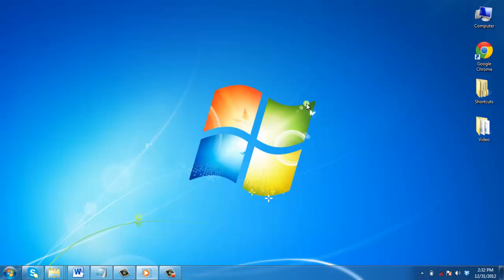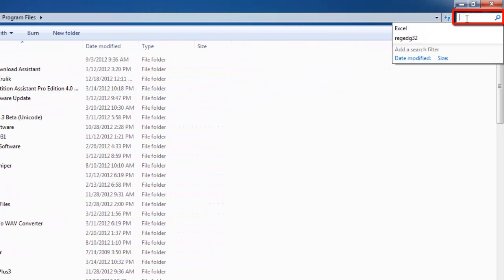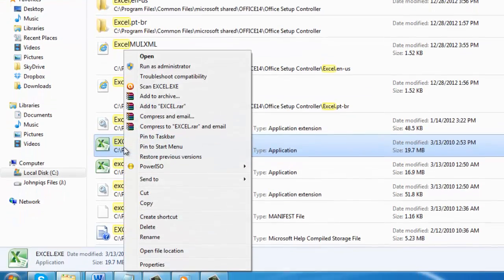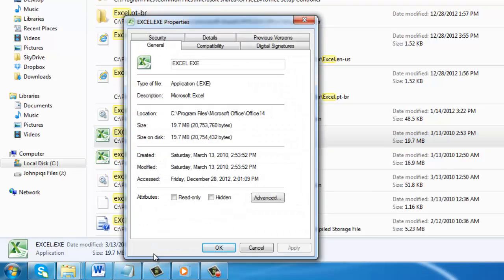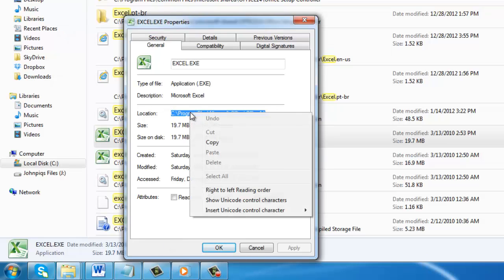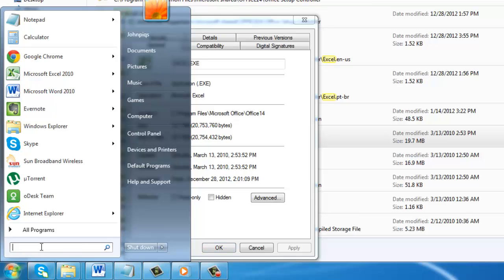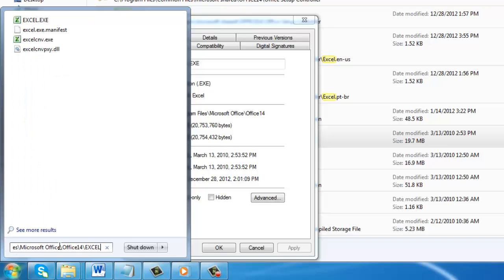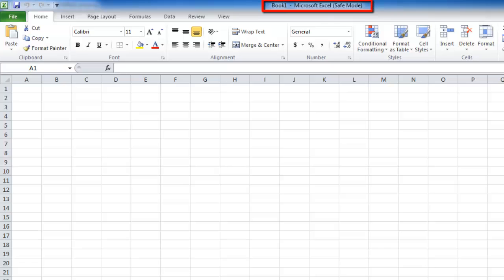How to start Excel 2010 in safe mode 2010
This tutorial shows you how to start Microsoft Excel in safe mode

If you have been having some problems with excel then learning how to start excel in safe mode 2010 version is a useful skill.

Step # 1 -- Locate the Install Directory of Excel

First off, you need to find out where you have installed Excel. This will vary depending on what version of Windows you are operating. The easiest way to do this is open up "Computer", from here click on your "C:" drive and navigate to program files. In the search box in the top right hand corner type "Excel". A list will populate.

Step # 2 -- Copying the Location Information

Locate the file called "EXCEL.EXE". Right click on it and click on "Properties". As a default the "General" tab will be loaded, in this section find the "Location" field. Next to this you will have data about the location of your installation of Excel, here it is in "C:\Program Files\Microsoft Office\Office14". Highlight this information and copy it.

Step # 3 -- Using this Information to Open Excel
Click Start. Paste the information you just copied into the search field at the bottom of the start menu, then type "\EXCEL.EXE /s". Press return. This will tell the computer that you want to start Excel in safemode -- the program will load and you can tell it is in safe mode because in the top of the window it will read "Safe Mode" in brackets. That is how to start excel in safe mode 2010.